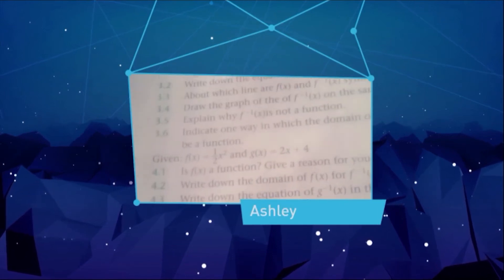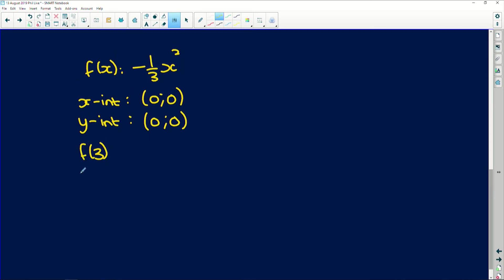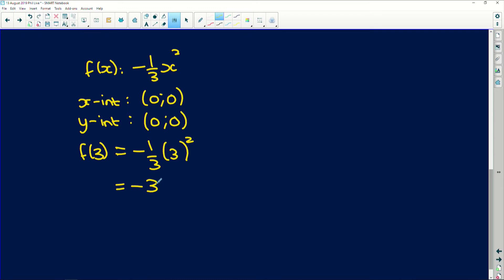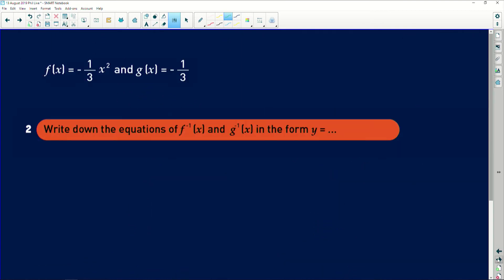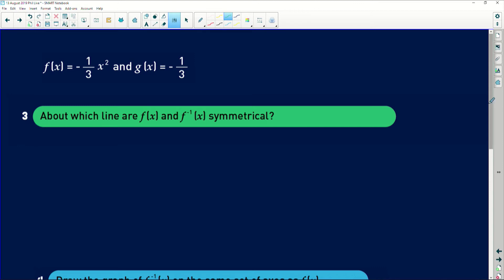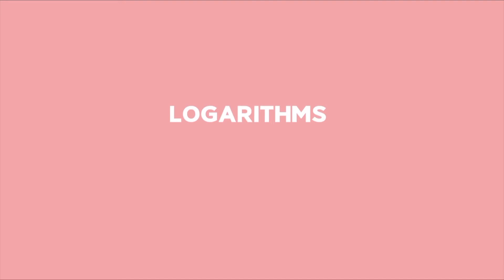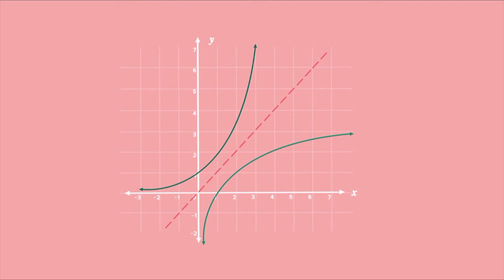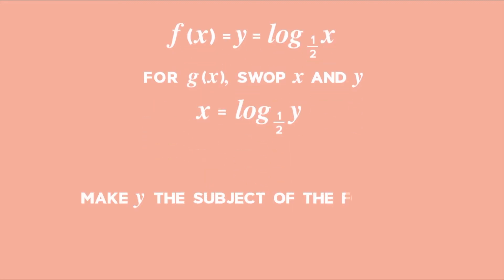Maths 2019 Revision: Functions and Inverses - Parabola and Inverse - Part 9/14